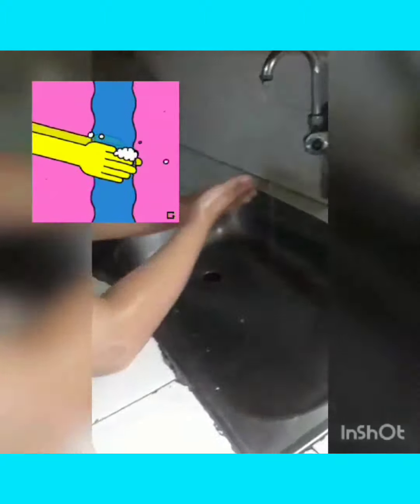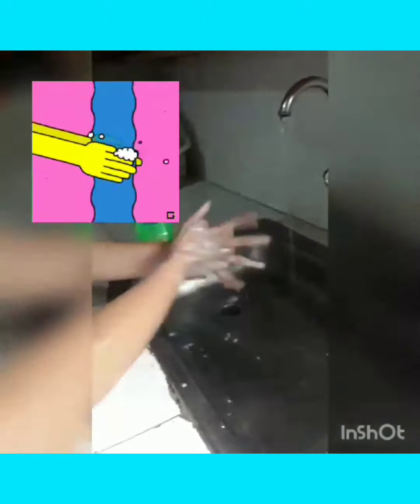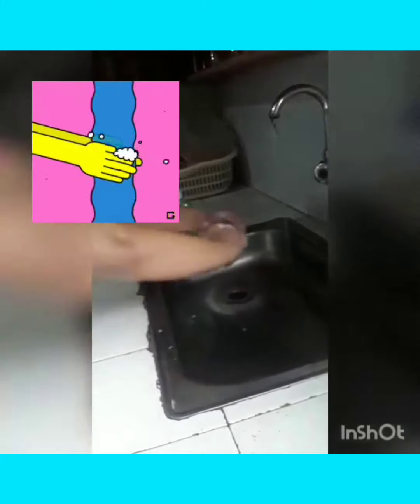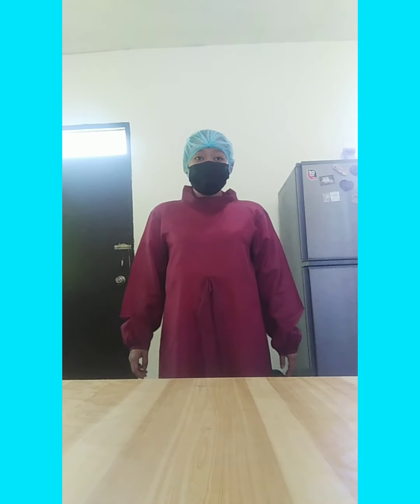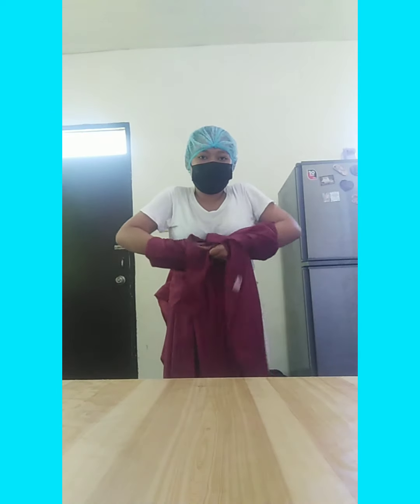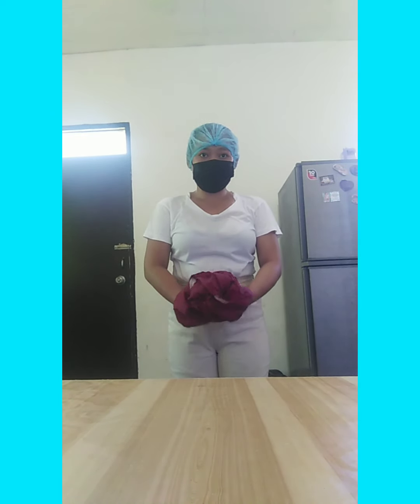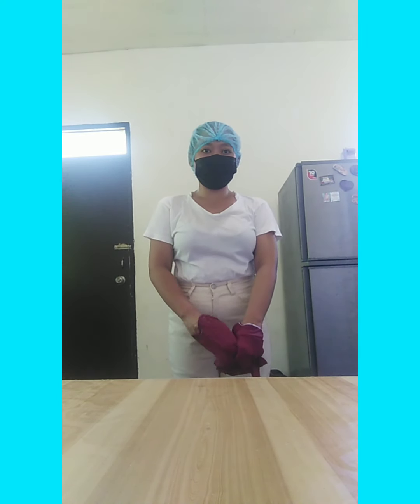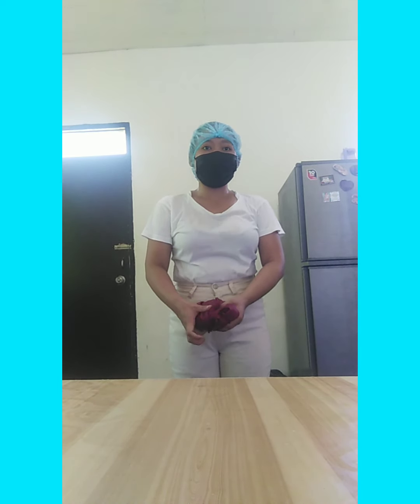Donning and Doffing of Sterile Gown (For school purposes only)